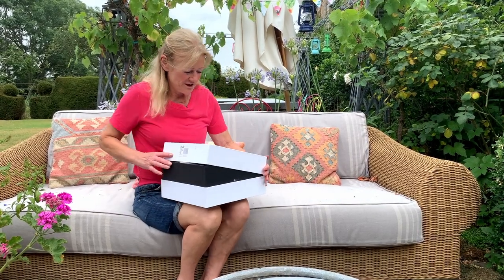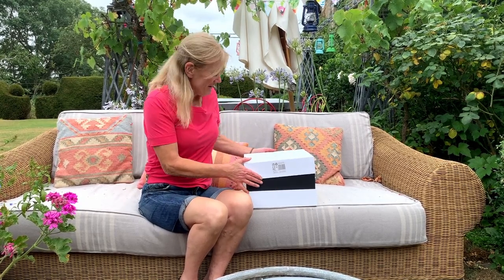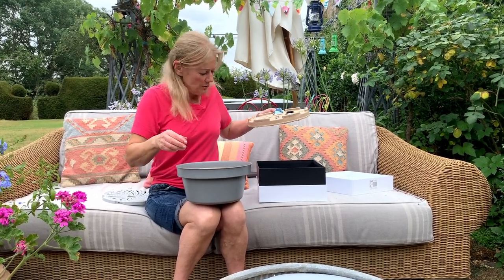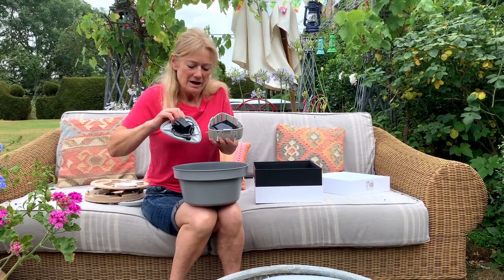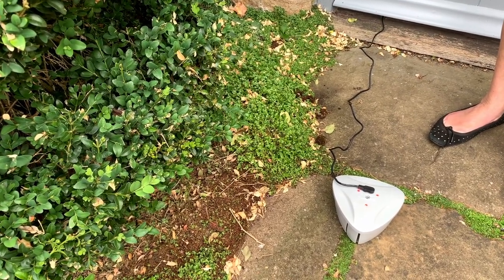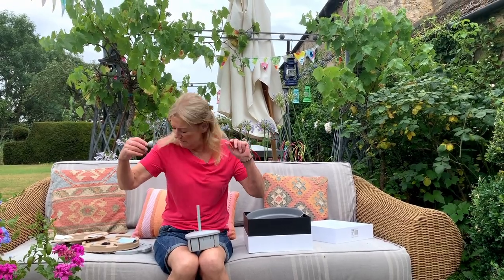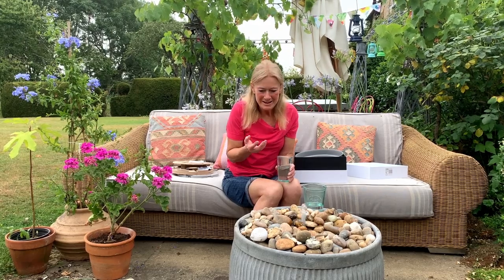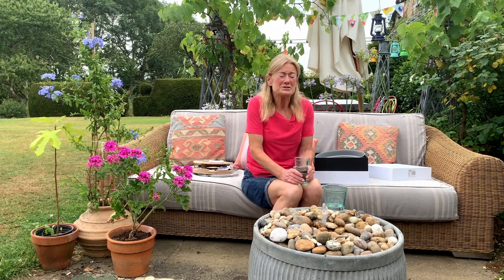World's first water feature with rechargeable battery, that anyone can install in minutes.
Bunny shows you how to install the worlds first water feature that runs on a rechargeable battery.it takes minutes to install and you do not need an electrician. It can be installed in any pot, has integral lights for night and a range of nozzles.

Photo credits - Andrew Crowley for The Telegraph, and @hydria_fountain on Instagram
Video -  Unity Guinness